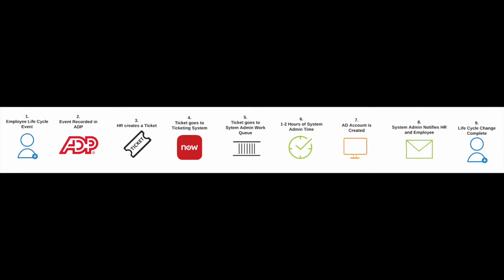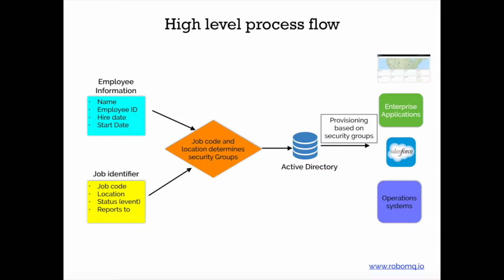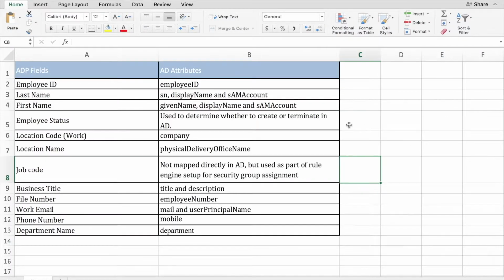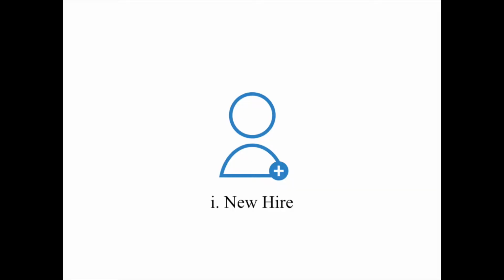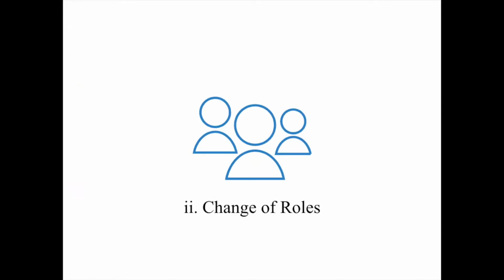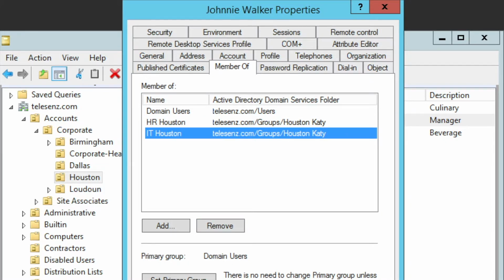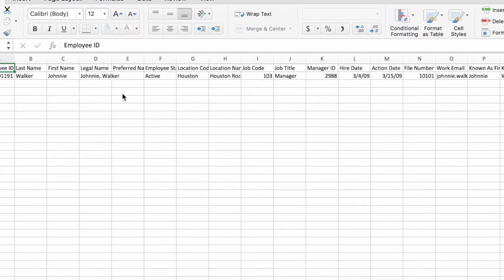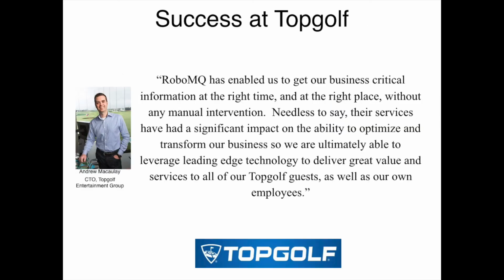RoboMQ ADP to Active Directory integration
Automate employee onboarding and lifecycle events (new hire, role changes, transfers, termination, and rehire) with RoboMQ ADP to Active Directory integration. Seamlessly integrate ADP to Active Directory for role-based access control (RBAC) and rule-based provisioning to enterprise systems, ensuring compliance and minimizing financial and regulatory risks.

About Hire2Retire: Hire2Retire streamlines employee lifecycle management from preboarding through offboarding with effortless identity provisioning and role-based access control. Enhance productivity, strengthen security, and propel digital transformation with RoboMQ.